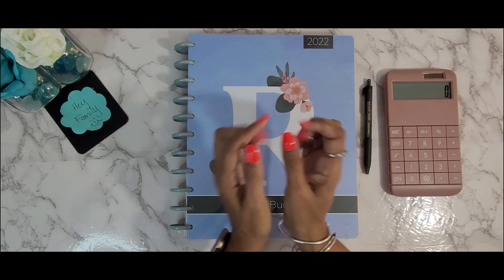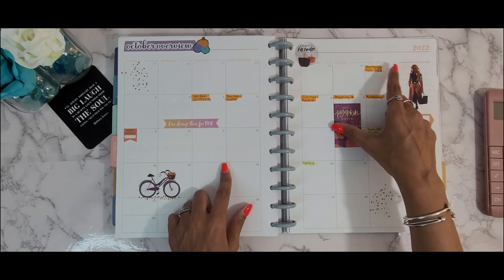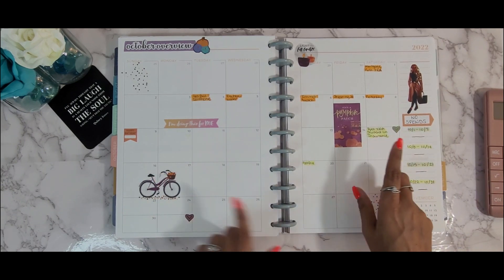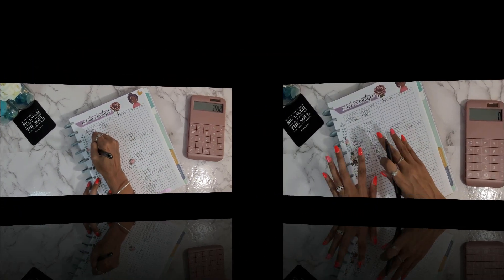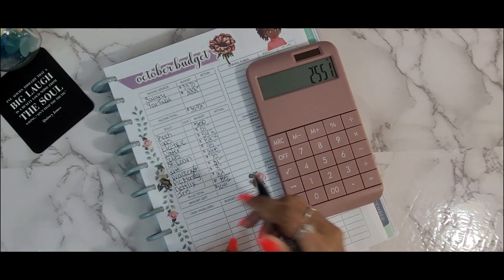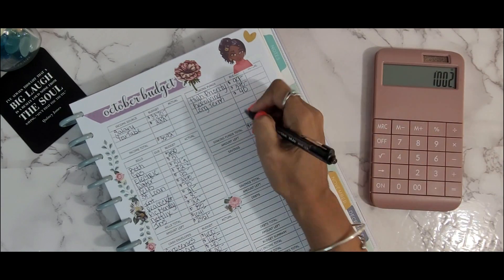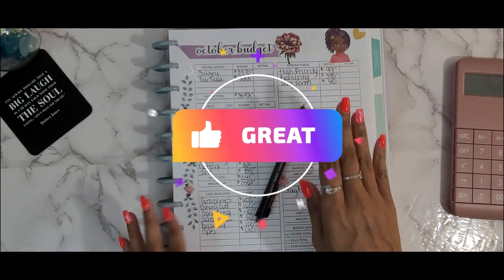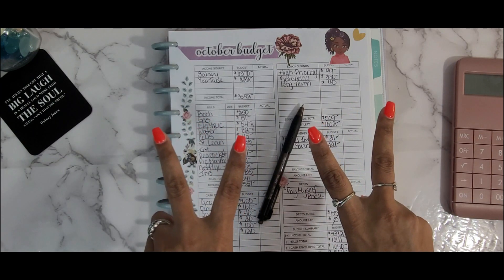October 2022 Budget Set Up 🍂| Budgeting For Beginners | Zero Based Budgeting | Dave Ramsey Inspired🍁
Hello everyone!  In today's video I will be setting up my October budget.  Xoxo, Raye

FETCH REWARDS
1.  Download the Fetch App
2.  Snap your receipts in the Fetch App

Budgeting items I use:

The Happy Planner - Micro Squad Goal Memo Book Asst

Budgeting Sheets:
kaedigitaldesings

Cash Envelopes & Pink A6 Wallet:

Luxury Wallet:

Please note:
I am in no way a financial advisor. I am a woman who is on a journey to becoming debt free and wants to document my journey in hopes of helping others along the way!